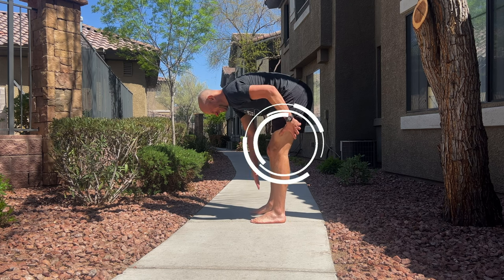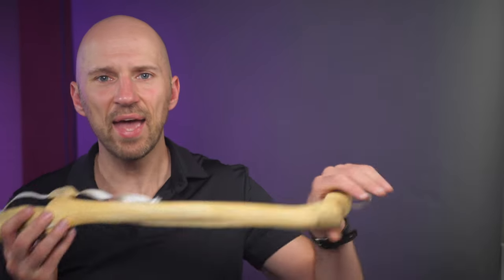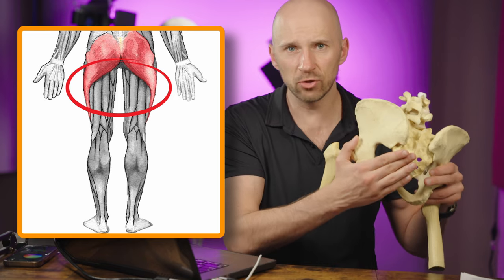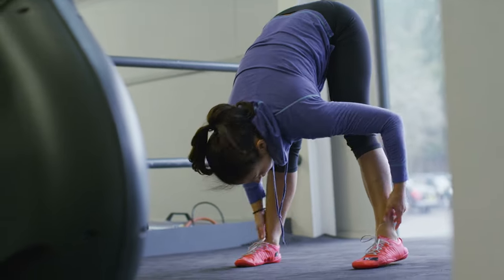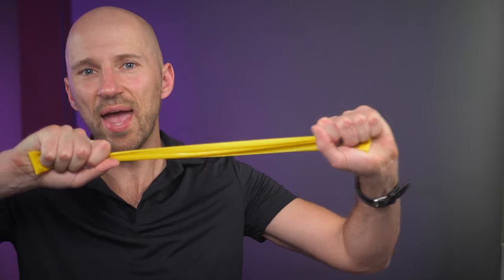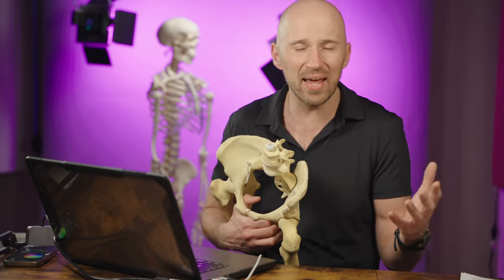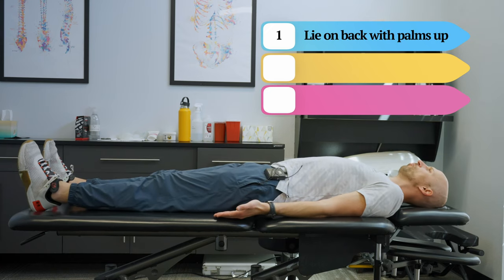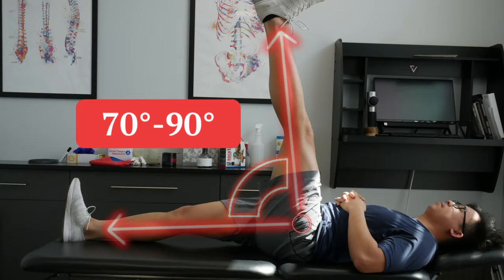Tight Hamtrings - What You Should Really Do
🧑‍💻 Full show notes, blog post, and more can be found

🔗 LINKS 🔗

"🔍 Are your hamstrings feeling tight? 🤔 Stretching might not be the ultimate solution you're looking for! 🚫

In this eye-opening video, discover why stretching alone may not relieve your hamstring tension and what you can do instead.

Join us as we explore the mechanics of hamstring length, the disconnect between flexibility and tension, and the crucial role of restoring optimal biomechanics.

Plus, we'll share effective exercises you can incorporate into your routine to alleviate tension and improve flexibility. Don't miss out on this valuable insight! 📽️

⏰  TIMESTAMPS ⏰

00:00 - Hamstring stretching = BS
03:25 - How to properly assess hamstring mobility
04:30 - SUPER LIMITED straight leg raise
05:47 - Kinda limited straight leg raise
07:09 - SUPER FLEXIBLE straight leg raise